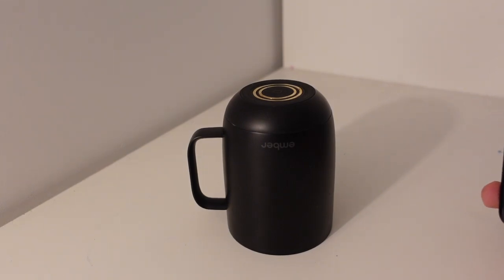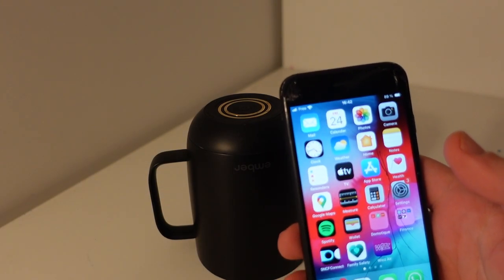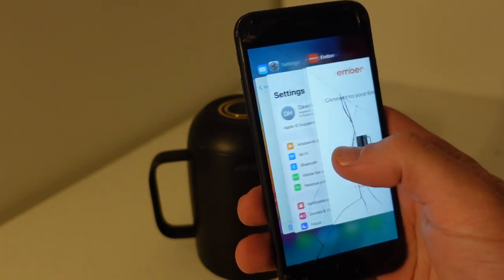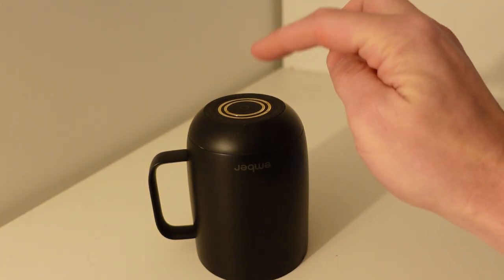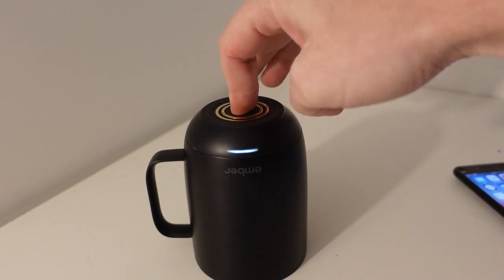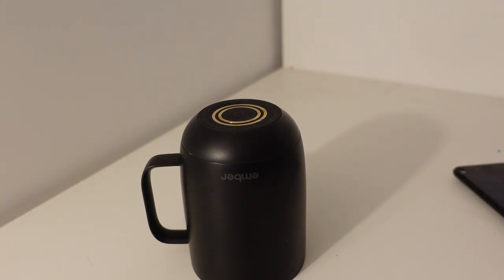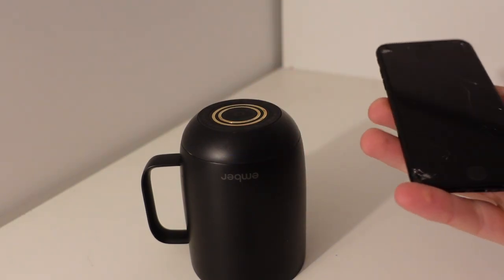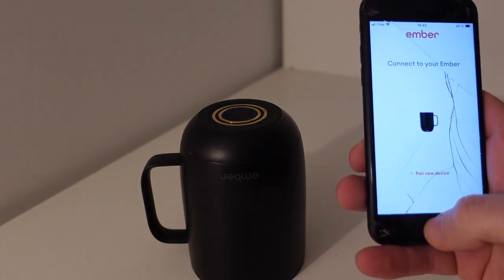Ember Mug Not Staying Connected to App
If your Ember mug keeps disconnecting from the app on your phone, you can try restarting everything to try to get a more stable connection. This video shows you how.

Bluetooth meat thermometer